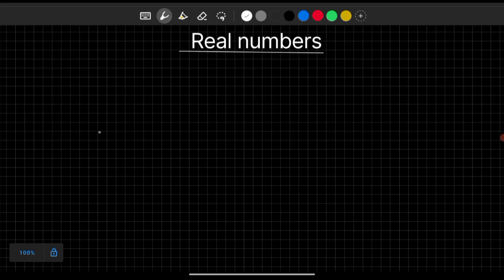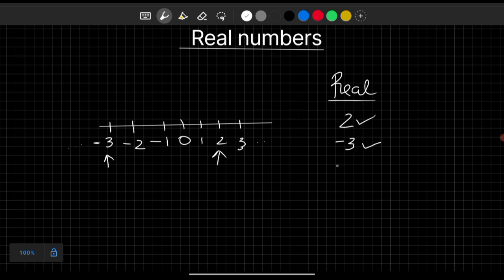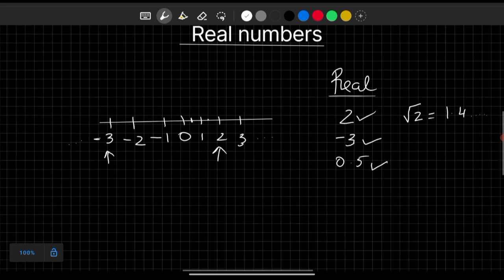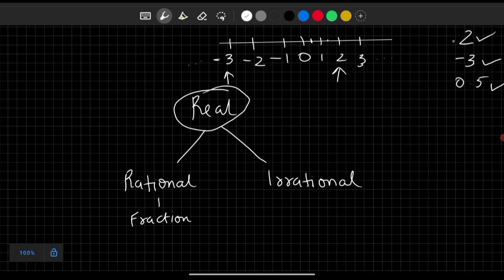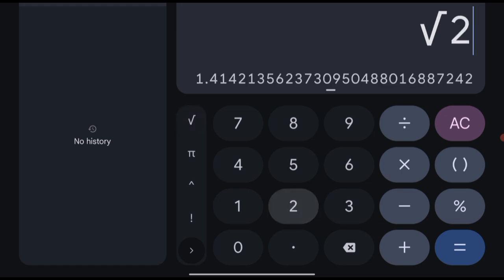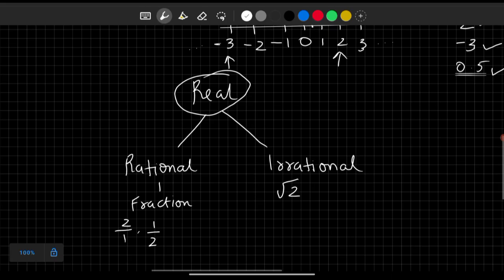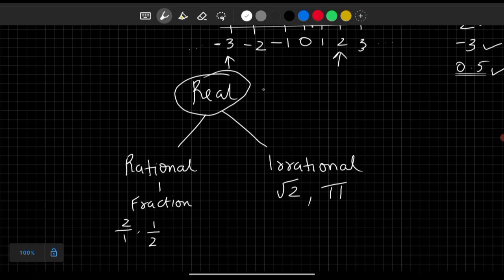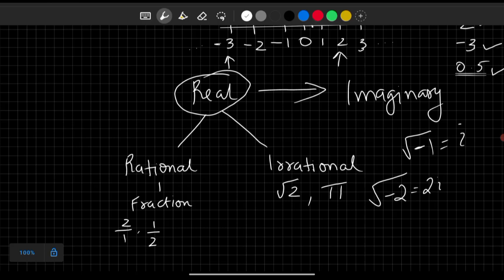What Are Real Numbers? | Real Numbers with Examples | Rational and Irrational Numbers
📘 Real Numbers Explained in the Simplest Way!
In this video, we break down the concept of **Real Numbers** in a clear and easy-to-understand way — perfect for Class 9, Class 10, and anyone learning basic math.

✍️ This is a handwritten explanation using a tablet — no distractions, just pure concept clarity.

🔍 Topics Covered:
- Examples and Visuals

🎓 Ideal for:
- CBSE, ICSE, and State Board students
- Beginners who want to strengthen their math fundamentals
- Self-learners preparing for competitive exams